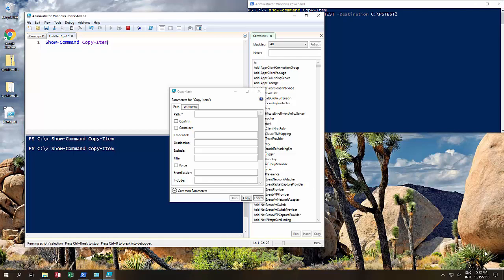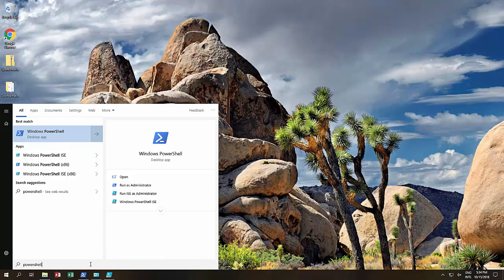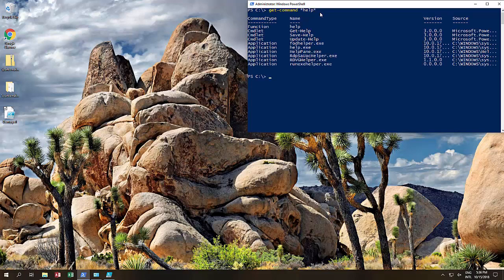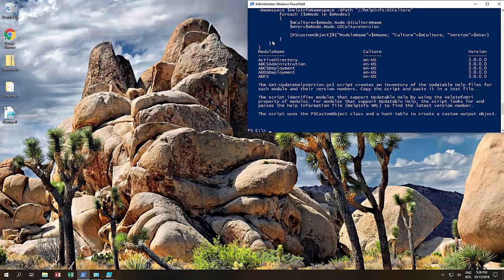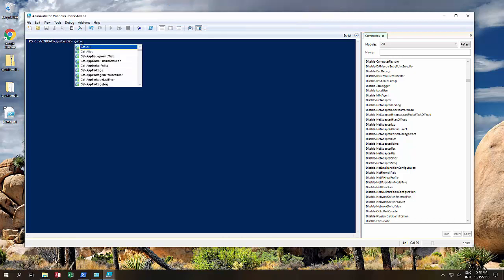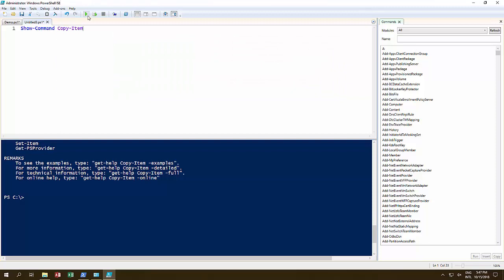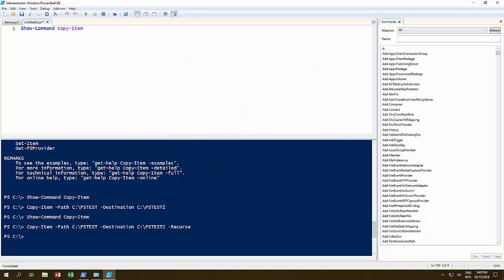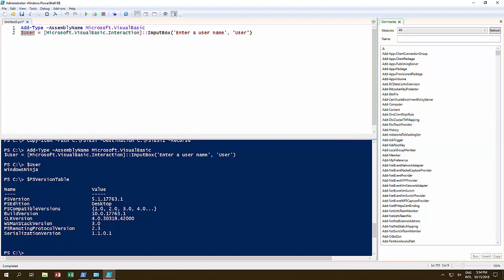Windows 10 - PowerShell Introduction and How To Create Input Box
This is a nice introduction to PowerShell in Windows 10. We start with the basics of how to start PowerShell ISE and normal, then we look at the updating help, version info, the Show-Command that assists a user.

Then we go on to show how to create a variable and a Pop-Up input box in 2 lines!